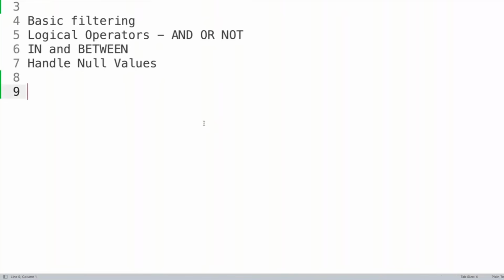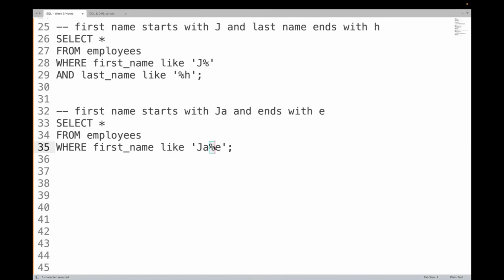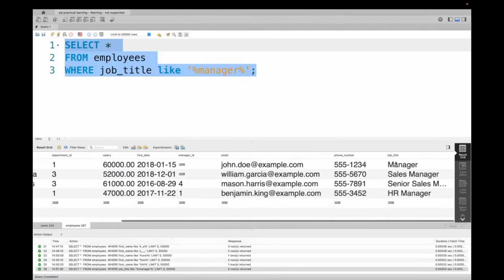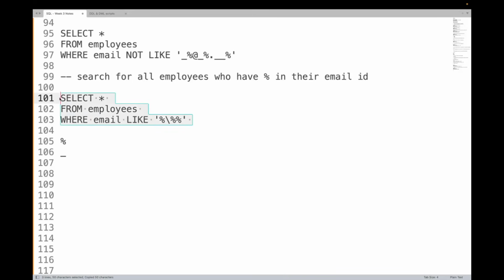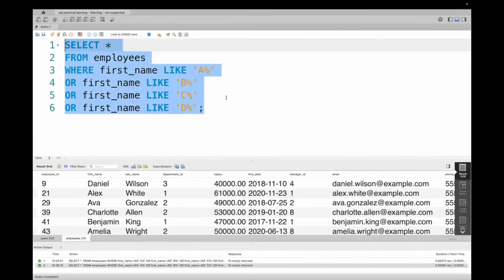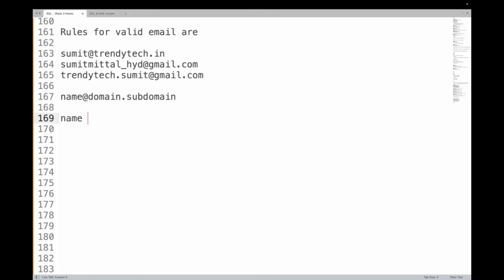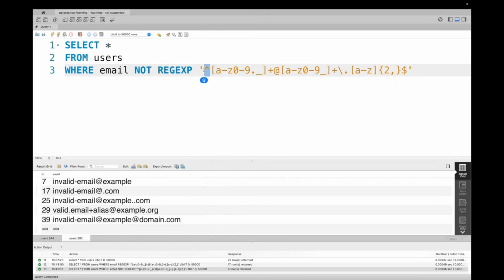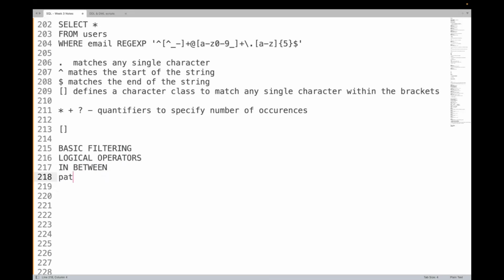The ONLY SQL Pattern Matching Video You Need (LIKE + REGEX)